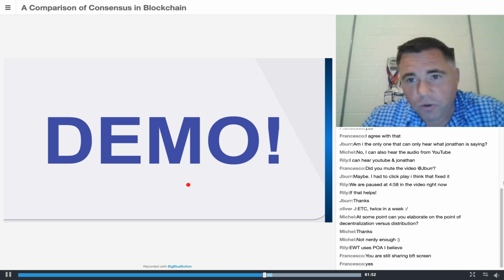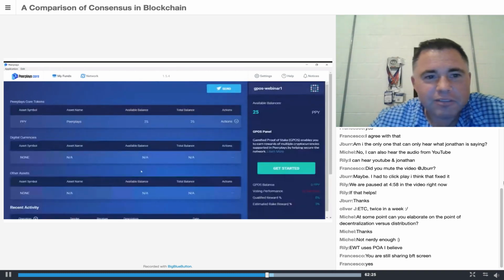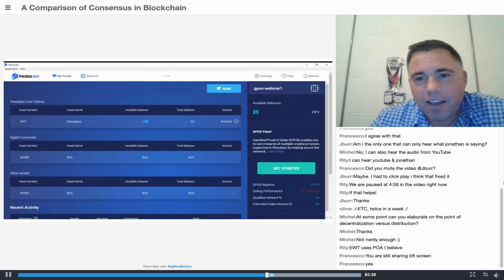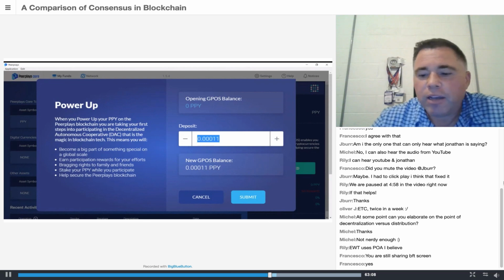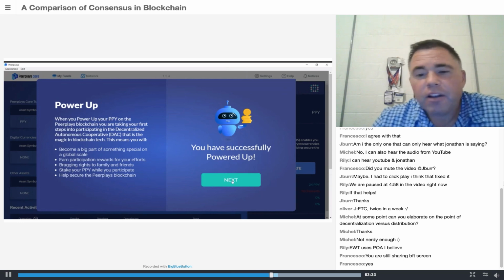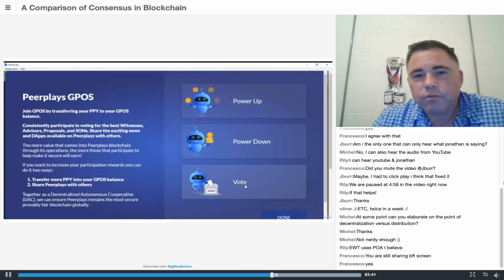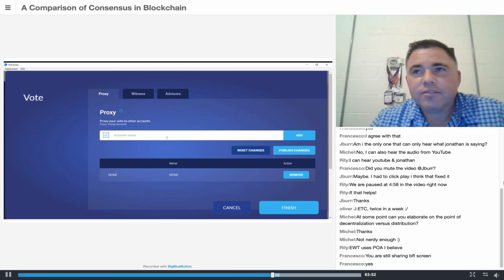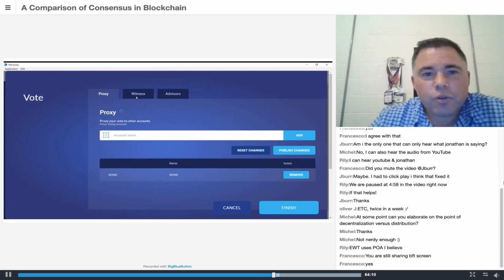Gamified Proof of Stake DEMO! - Peerplays Consensus Mechanism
PBSA President Jonathan Bahai demos Peerplays powerful consensus mechanism - GPOS.